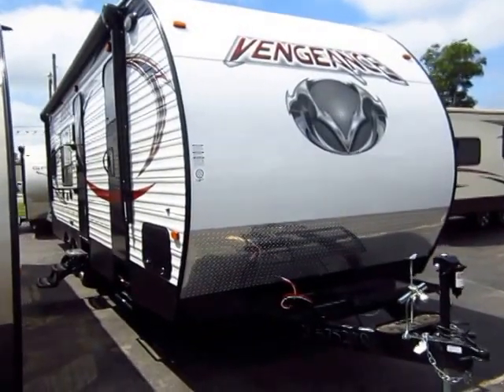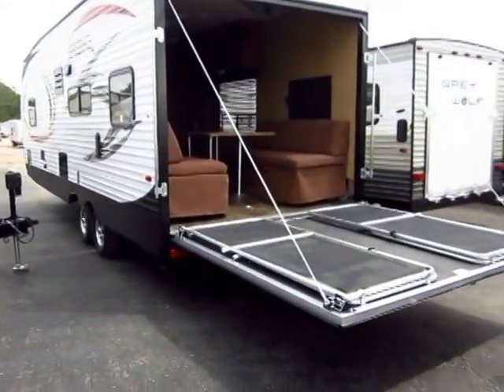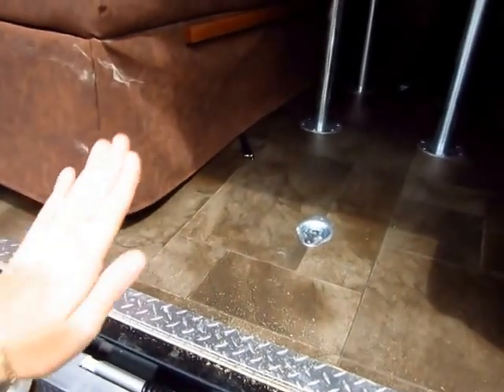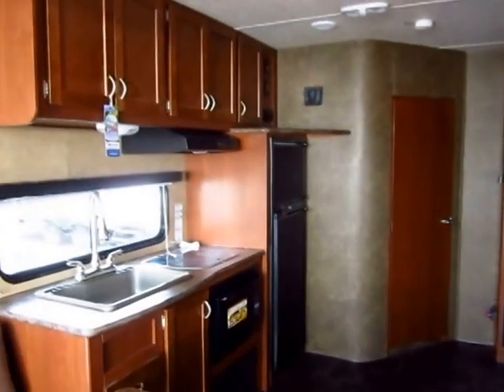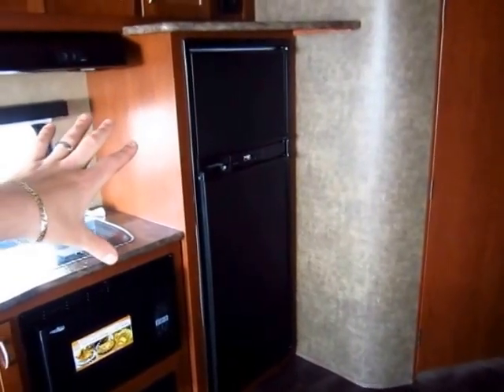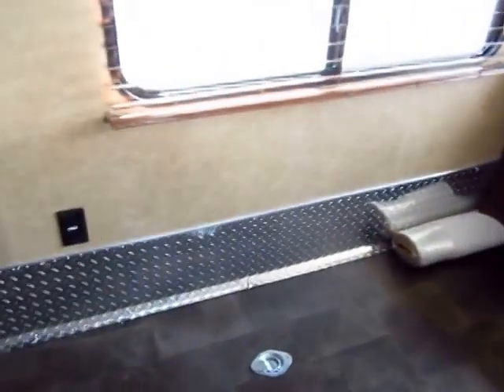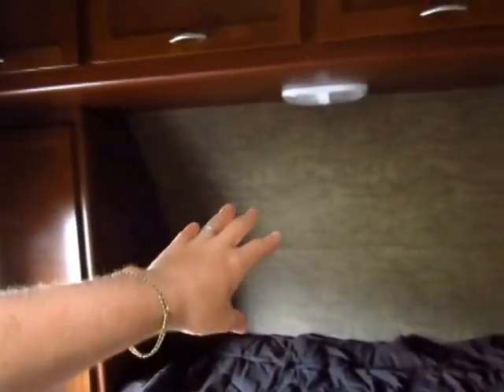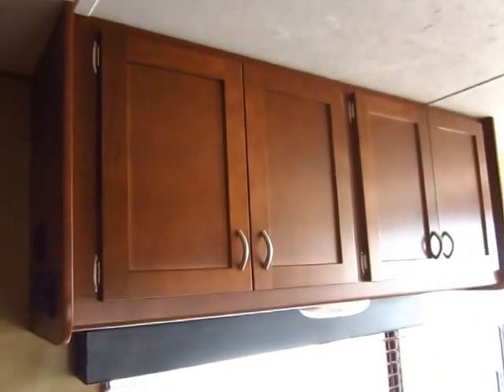(Sold) HaylettRV.com - 2015 Forest River Vengeance 25V Toy Hauler Travel Trailer in Coldwater MI